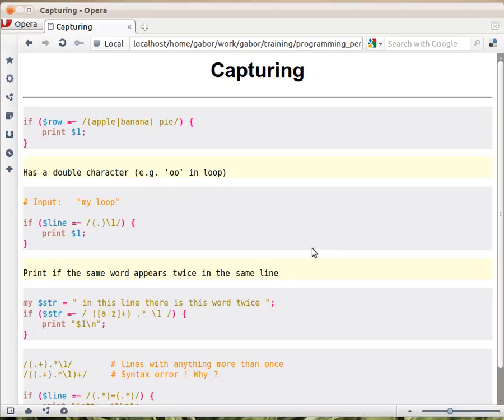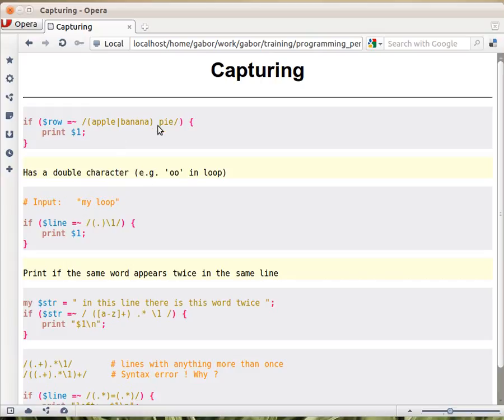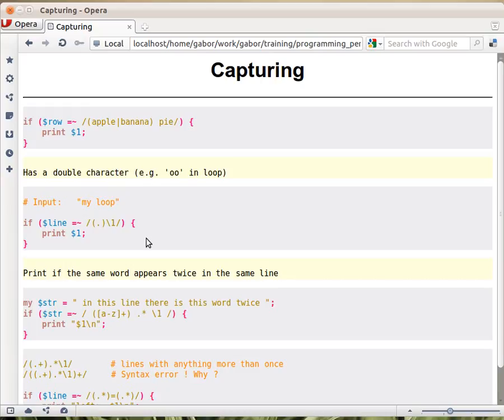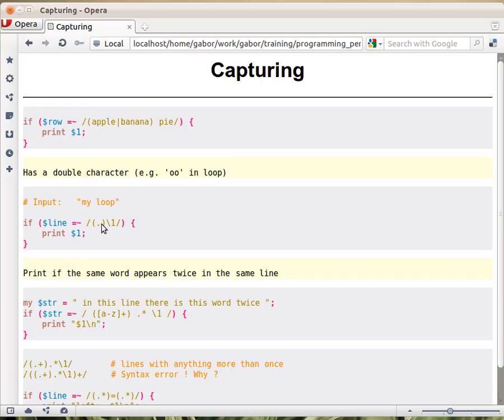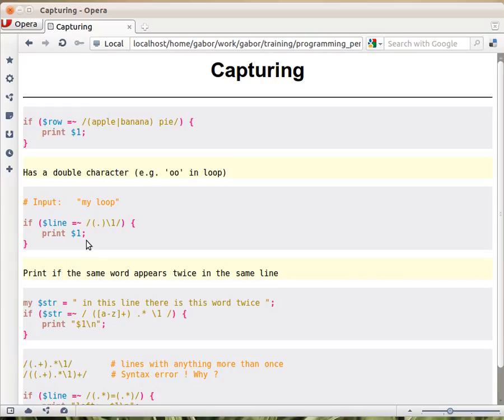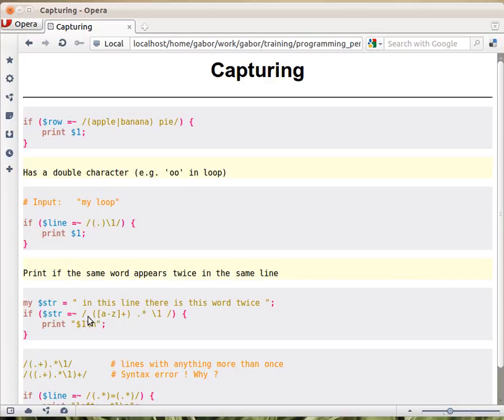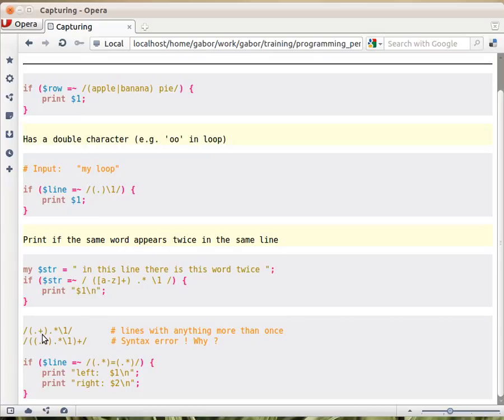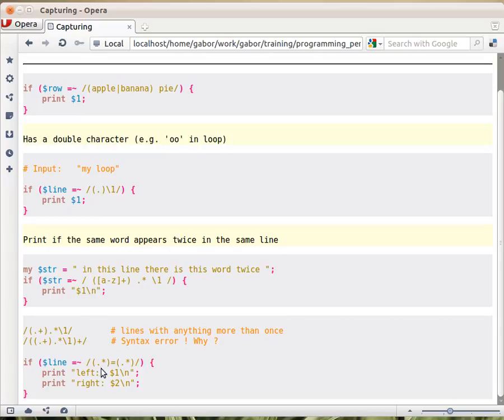Beginner Perl Maven tutorial: 9.2 - Regex capturing